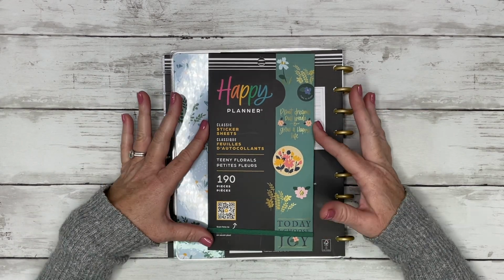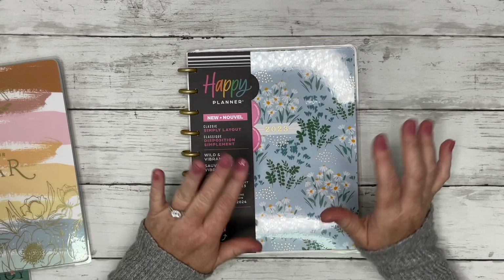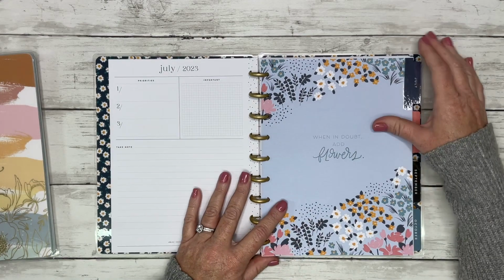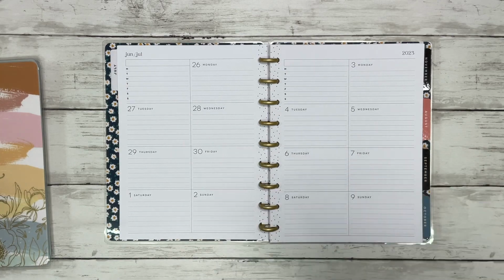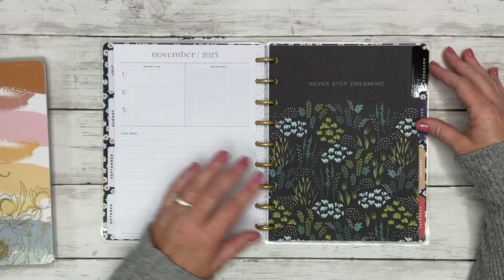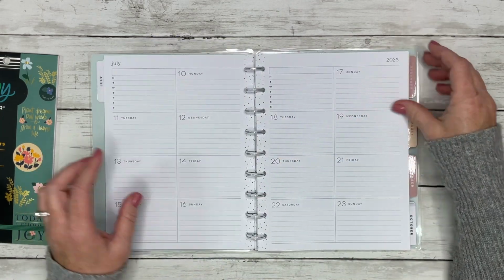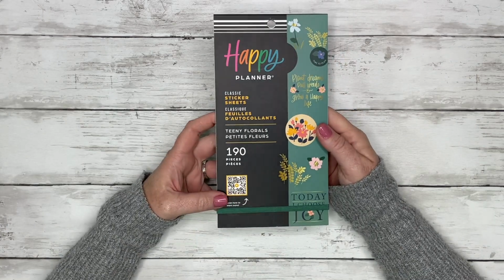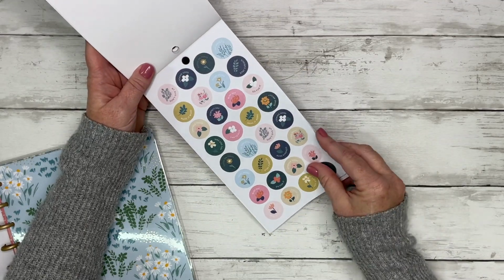New Happy Planner Simply Layout and Teeny Florals Stickerbook | Flip Through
In this video I’m showcasing the new Happy Planner Simply Layout found exclusively at Walmart.

The Happy Planner’s discbound system allows you to customize your planner to better fit your needs. You are able to easily pop pages in and out, swap covers, dividers, and add inserts to create a planner that works for you!

This Simply Layout is sold at an affordable price of $19.98, exclusively at Walmart. It is a Classic Size, one week per page, (9 disc) planner on Mini discs which means the planner is lightweight with less pages than a two page per week layout.

As an HP Ambassador, I receive free product samples to review and showcase in organic content.

Buffalo Plaid Washi
Black and White Grid Washi
Washi Set Spotted
Exacto Knife
Paper Trimmer
Metal Ruler Set
Tombow Mono Adhesive
Tombow Mono Correction Tape
Crop-A-Dile Disc Punch